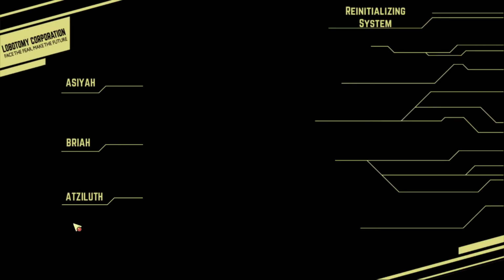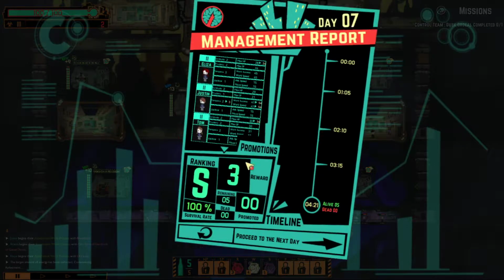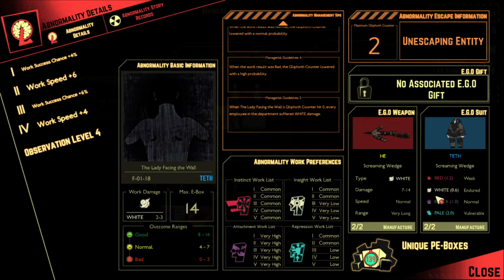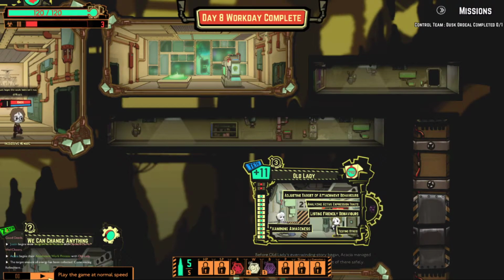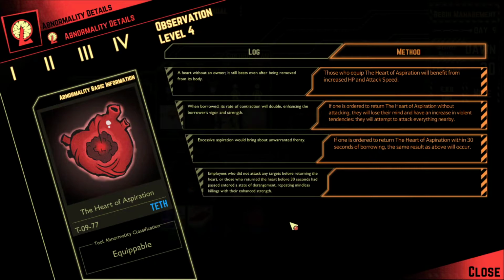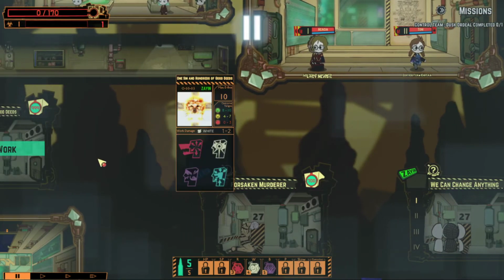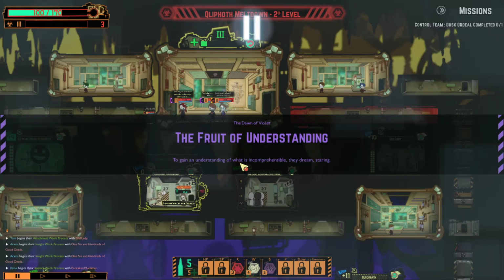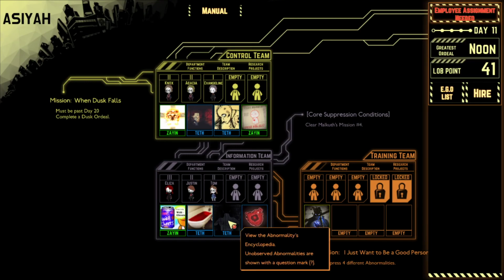Lobotomy Day 7-10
We got a nice start going and can freely train units essentially picking out whatever we want for now. Later on we get a bit spicier with Freischutz.